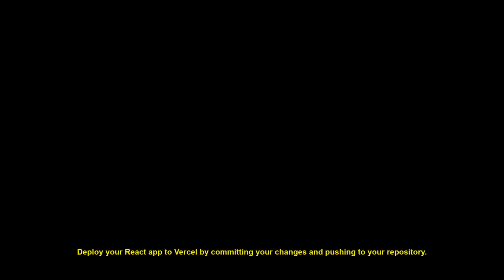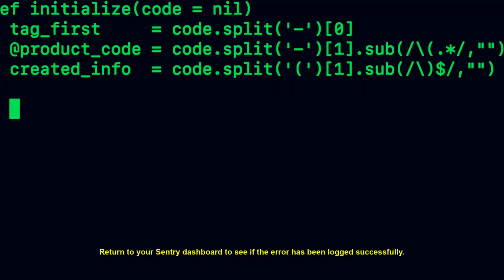How to connect Sentry to React app on Vercel - Step By Step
In this step-by-step tutorial, we’ll guide you through the process of connecting Sentry to your React app hosted on Vercel. Learn how to effectively monitor and manage errors in your web application, ensuring a seamless user experience. We’ll cover everything from setting up your Sentry account to integrating it with your React project. Perfect for developers looking to enhance their app’s performance and reliability!